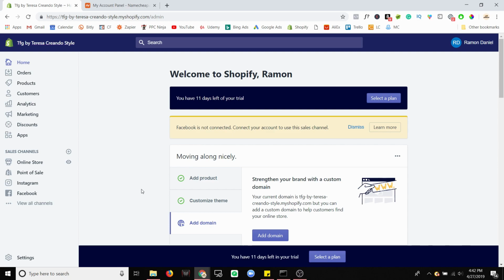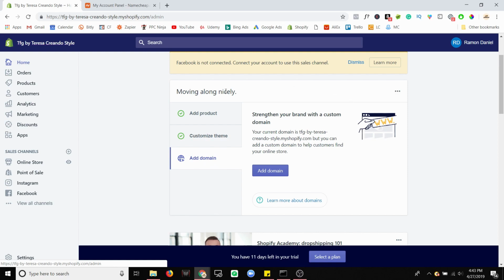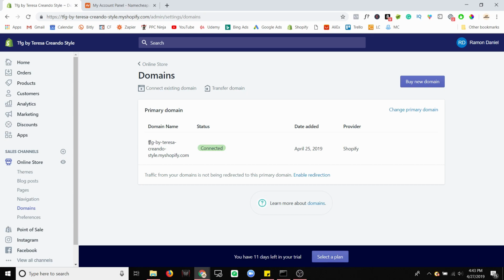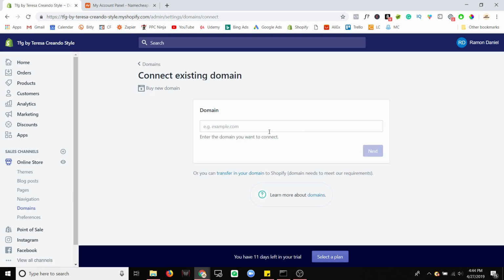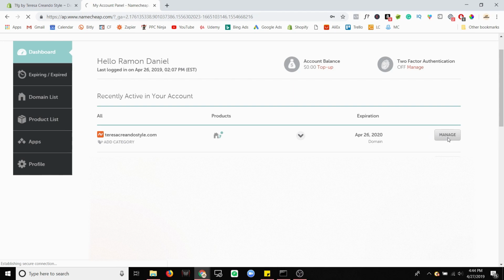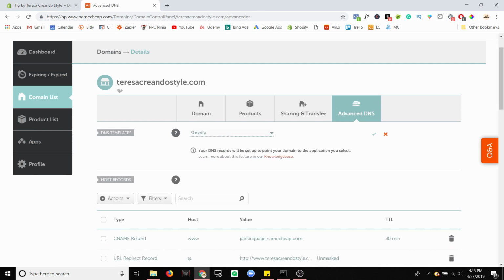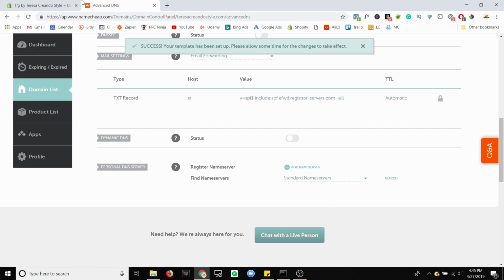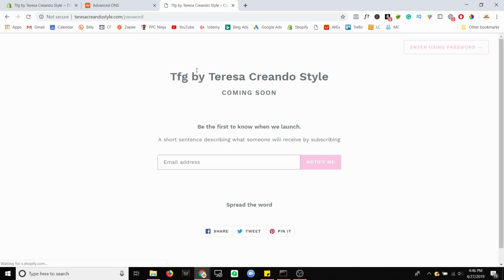How To Add a Custom Namecheap Domain in Shopify - [FREE COURSE]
In this video, I show how to set up your Namecheap domains on a Shopify store.